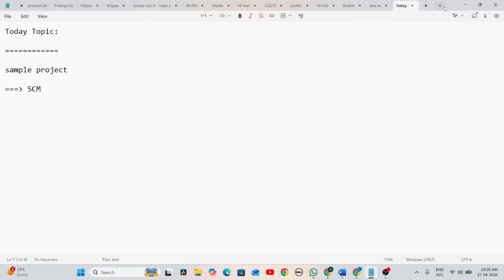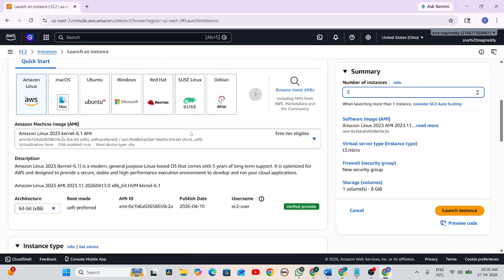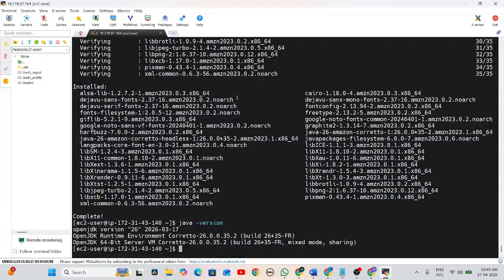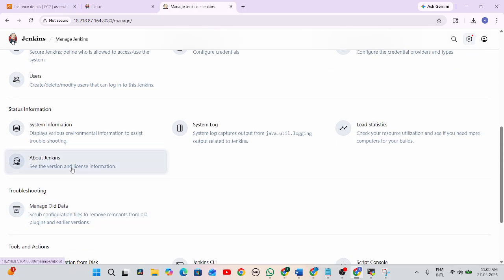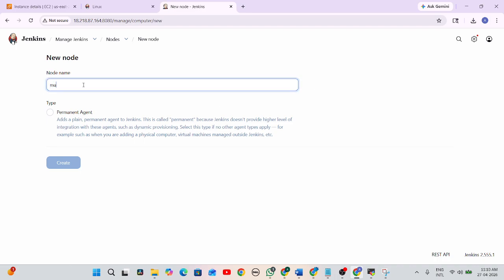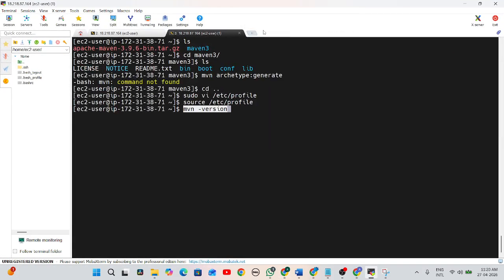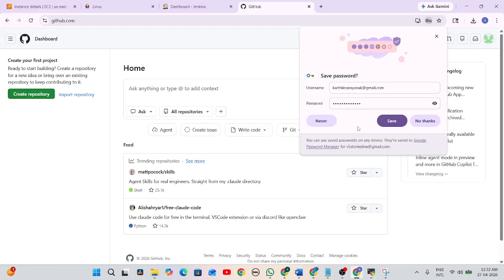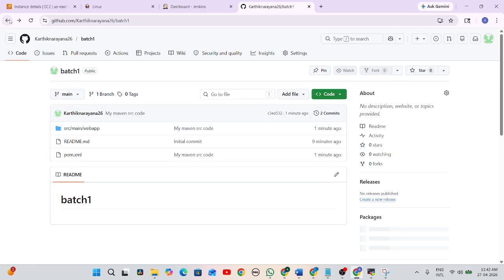Jenkins CI/CD Pipeline with GitHub, Maven & Tomcat on AWS EC2 | Full Project Setup | 2026 04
In this video, you'll learn how to set up a complete Jenkins CI/CD Pipeline from scratch using AWS EC2 instances.
We'll cover:
✅ Setting up 3 AWS EC2 instances (Jenkins Master + Agent + Tomcat)
✅ Installing Java 21 & Maven 3.9.6
✅ Creating a Maven sample project (mvn archetype:generate)
✅ Pushing code to GitHub
✅ Jenkins Freestyle Job setup
✅ Jenkins Cluster Management — Master & Agent node configuration
✅ Deploying WAR file to Apache Tomcat
✅ Full CI/CD flow: GitHub → Maven Build → Jenkins → Tomcat Deploy
🔧 Tools & Technologies:
Jenkins | GitHub | Maven | Apache Tomcat | AWS EC2 | Java 21 | Linux
📌 Pre-requirements:

AWS Account with 3 EC2 instances
Java 21 (Amazon Corretto)
Maven 3.9.6
Jenkins (Port 8080)
Tomcat (Port 8080)

🎓 About Lan Edu Center:
We provide hands-on DevOps, AWS, SAP training with placement assistance.
⏱️ Timestamps:
0:00 — Introduction
0:00 — AWS EC2 Setup
0:00 — Java & Maven Installation
0:00 — Maven Project Creation
0:00 — GitHub Push
0:00 — Jenkins Installation & Configuration
0:00 — Jenkins Master-Agent Setup
0:00 — Freestyle Job Creation
0:00 — Tomcat Deployment
0:00 — Full CI/CD Demo